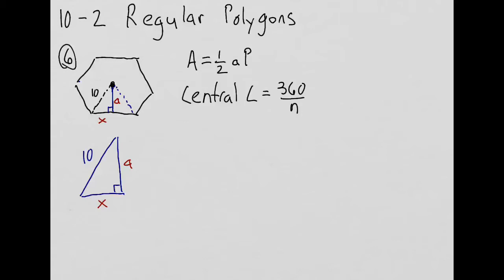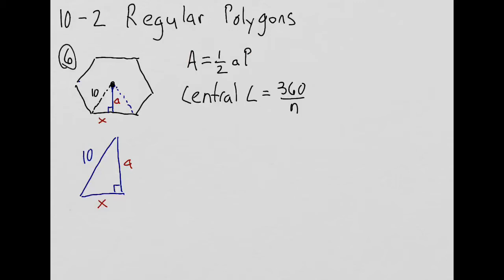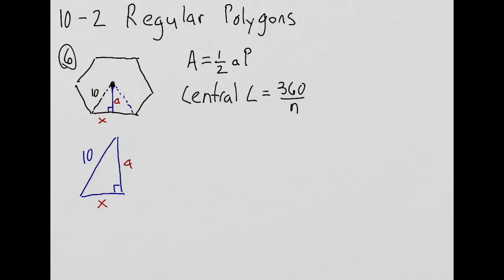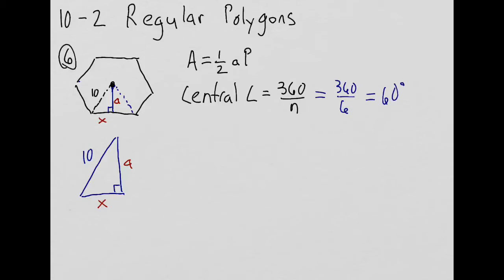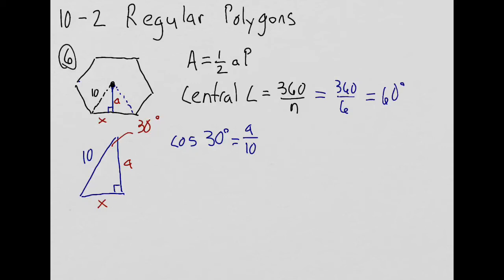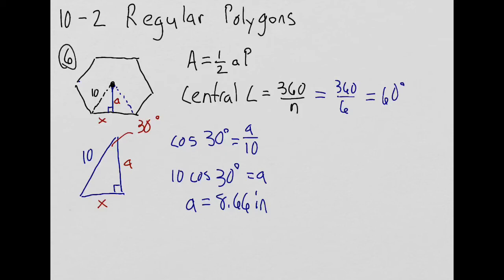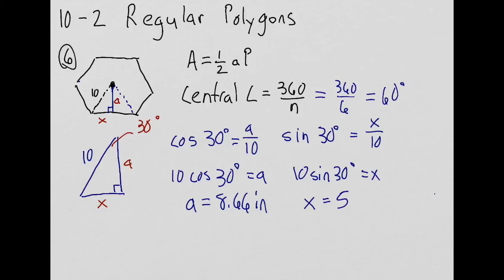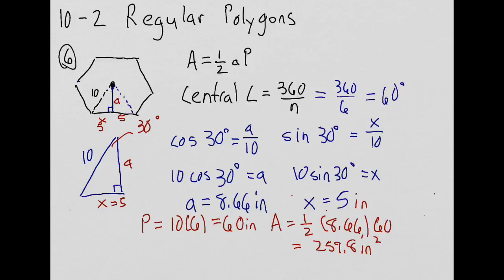Geometry 10-2 Regular Polygons